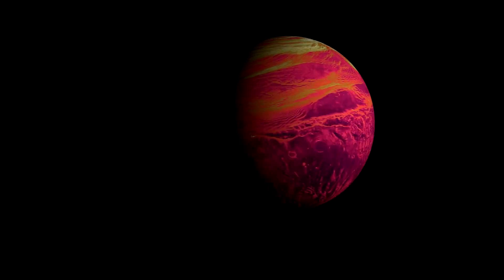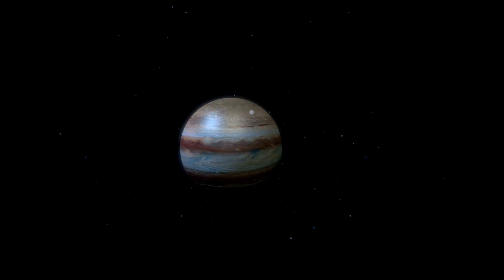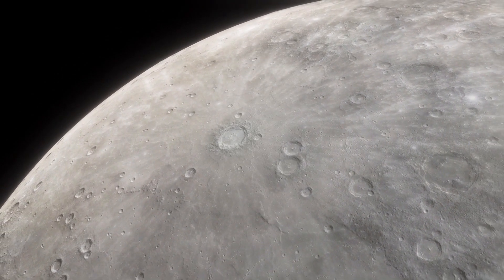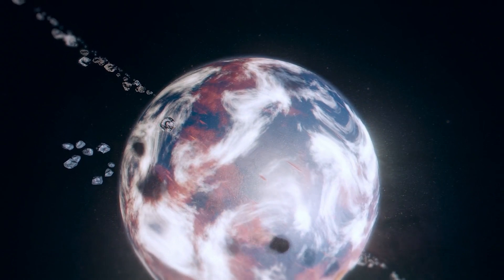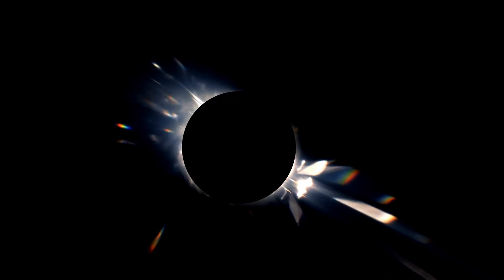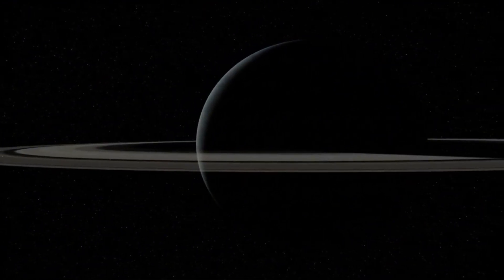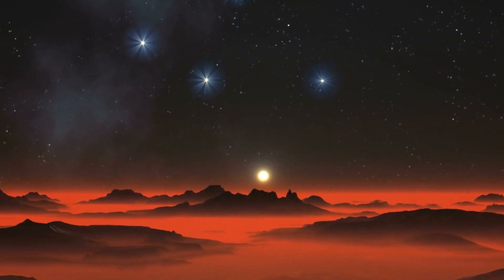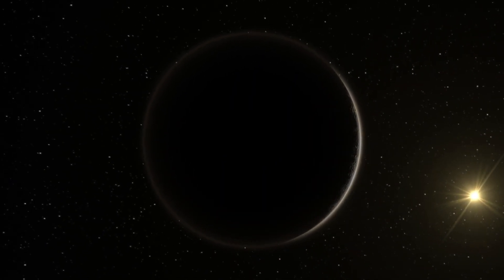James Webb Telescope Revelas The First Real Image of Proxima B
In a groundbreaking achievement, the James Webb Space Telescope has captured its first real image of Proxima b, an exoplanet located just 4.2 light-years away from Earth! Join us as we delve into this historic moment in astronomy, discussing the significance of Proxima b, its potential for habitability, and what this image tells us about our neighboring star system.

🌌 In This Video:

An overview of Proxima b and its characteristics
Insights from the newly captured image
The technology behind the James Webb Telescope and its mission